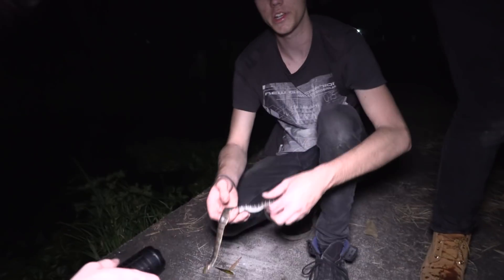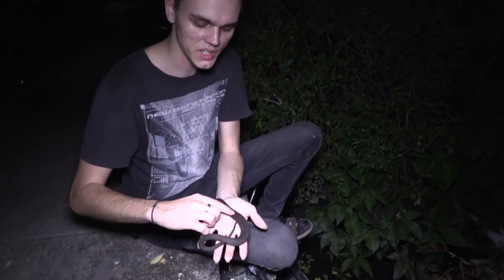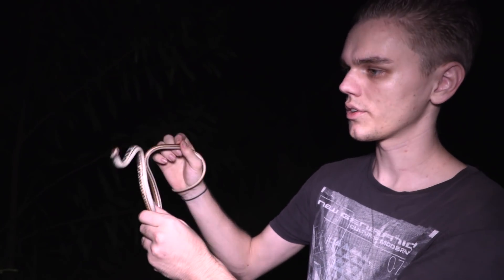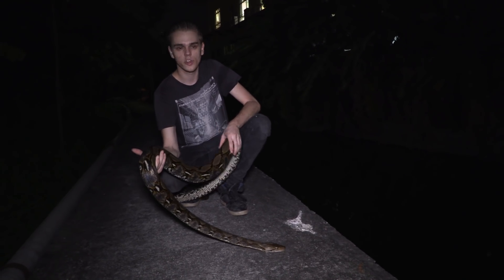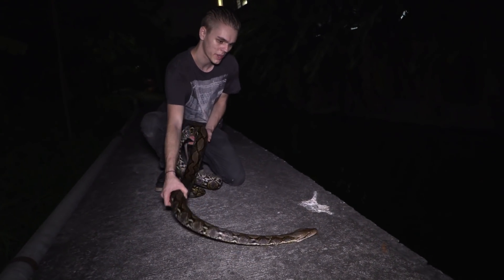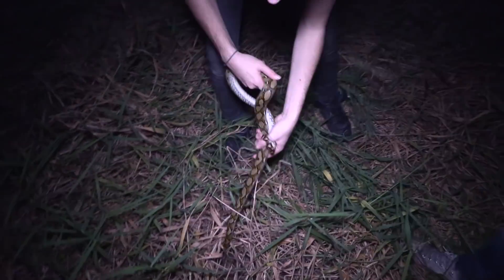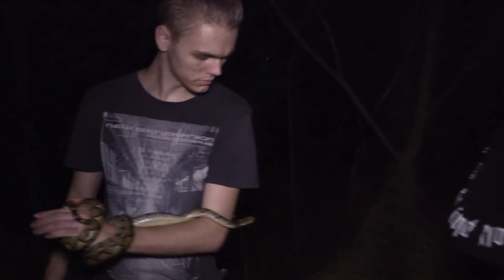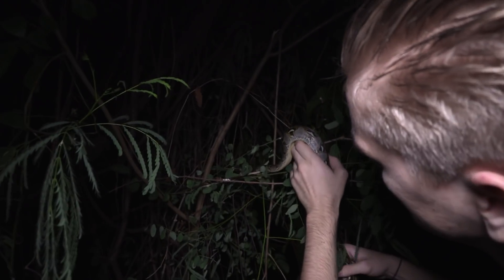PYTHONS, TENTACLED SNAKE & MORE! THAILAND HERPING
Finding Reticulated Pythons (Malayopython reticulatus), Tentacle Snakes (Erpeton tentaculatum), Skull-faced Water Snakes (Homalopsis buccata), and Painted Bronzebacks (Dendrelaphis pictus) on a night of herping in Bangkok, Thailand.

Follow me @DAVIDSFEED on my other social medias for more content and announcements!